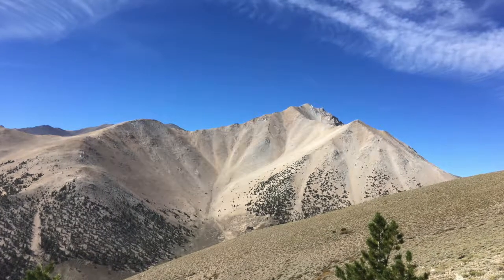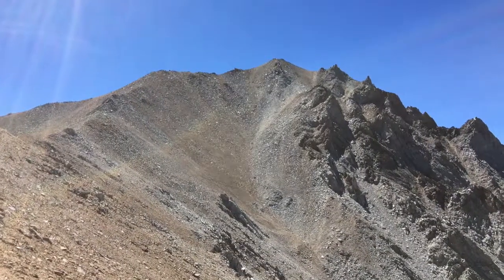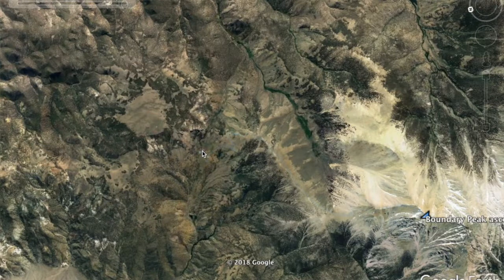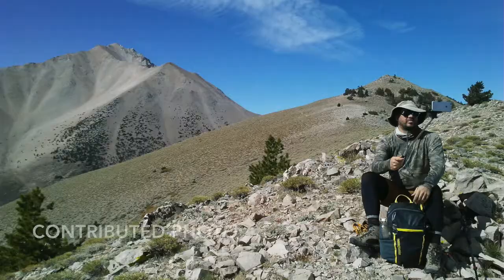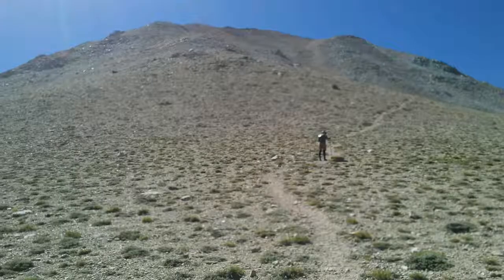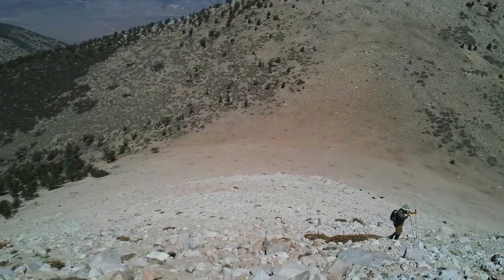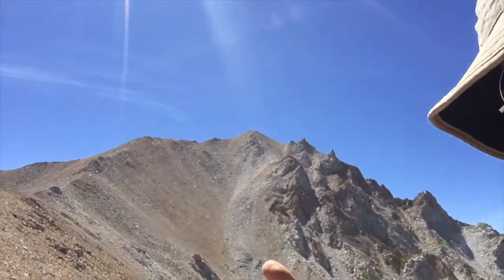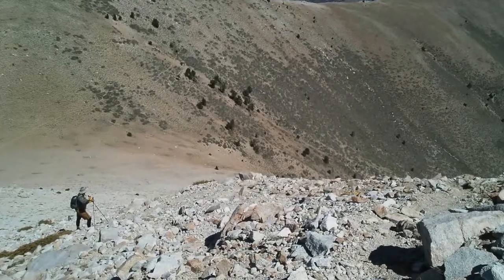Hiking Boundary Peak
Video of my hike up Boundary Peak, the highest point in Nevada.